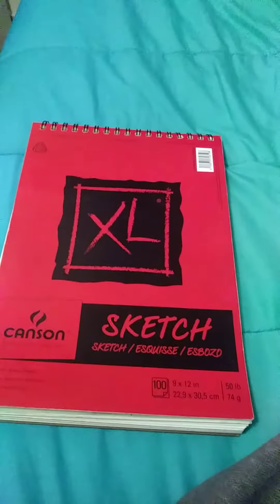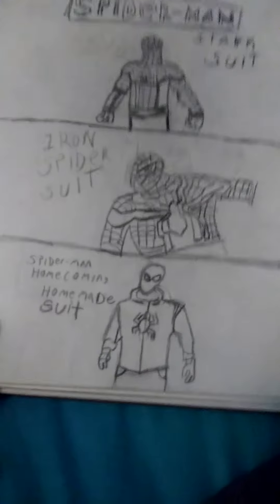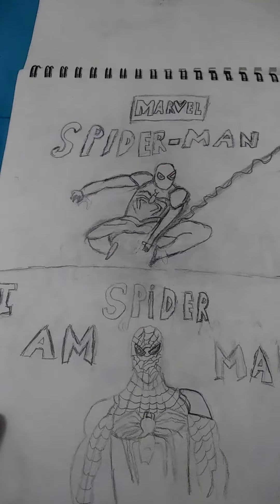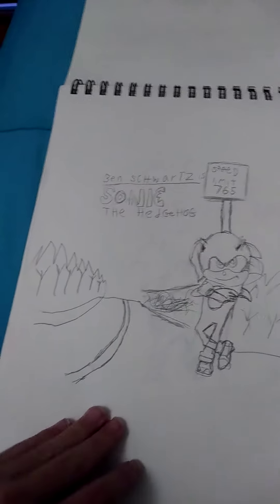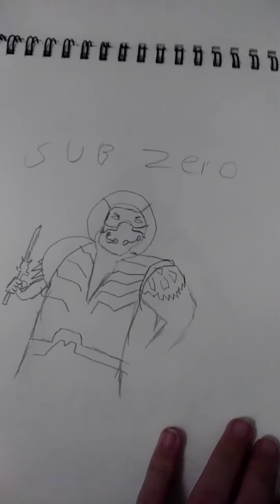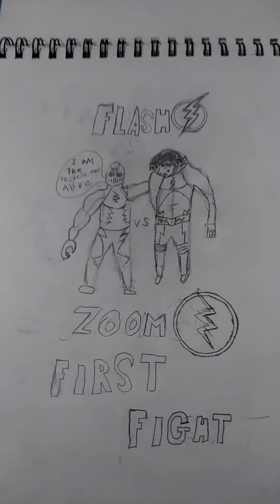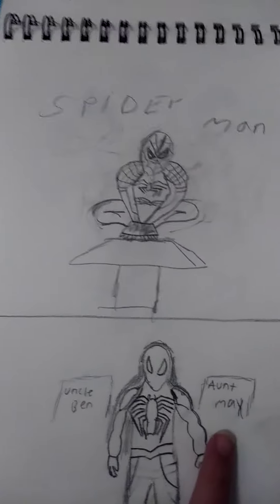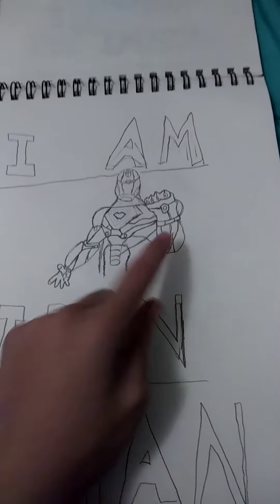My drawings part 2